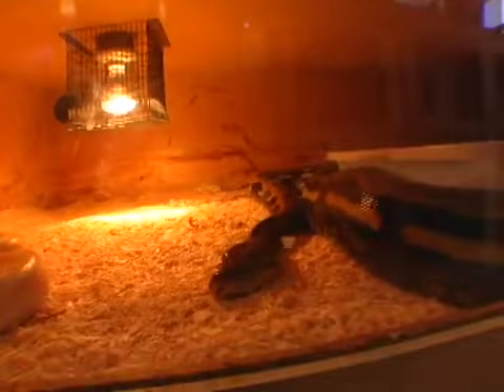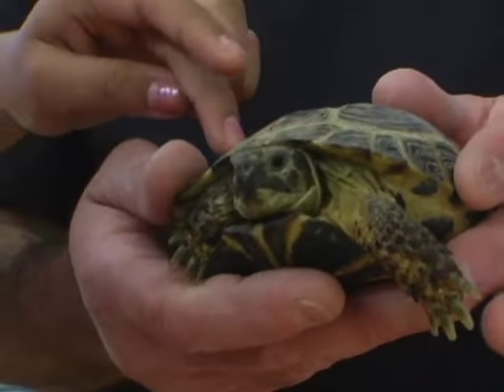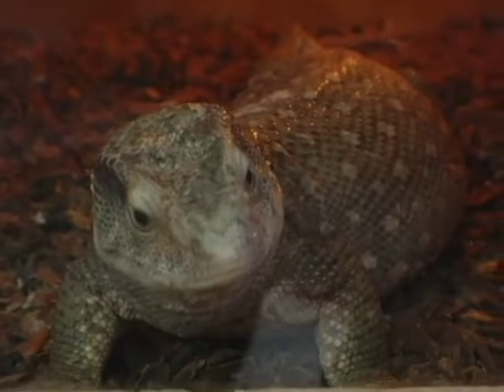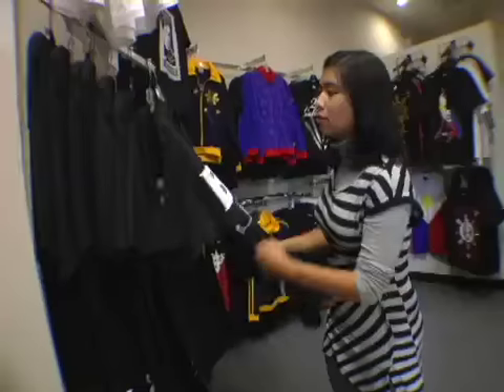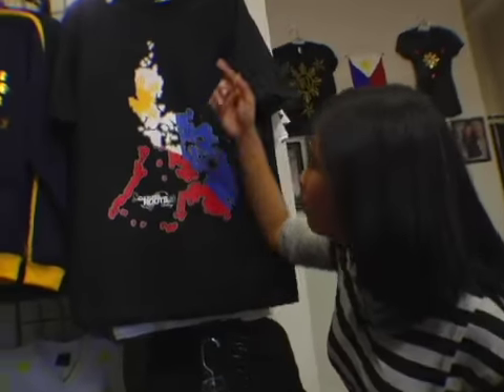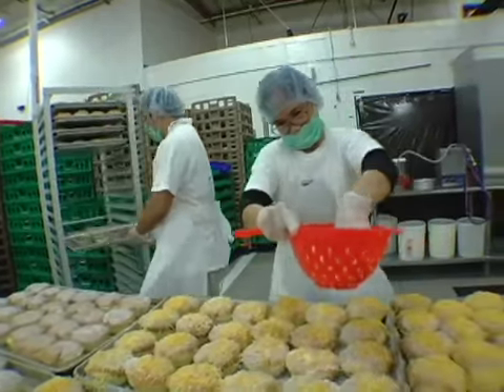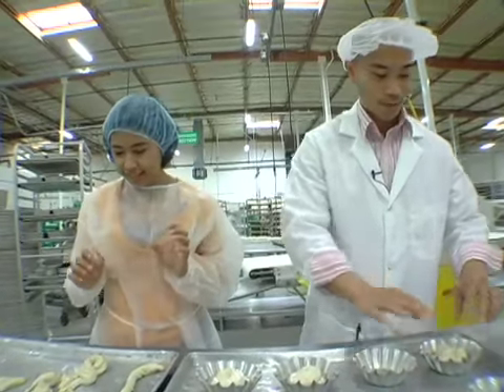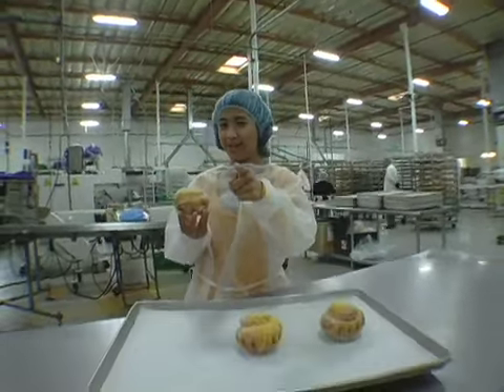V's LOG Segments 1-3 on Adobo Nation ABS-CBN Global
Showing Sundays all over the world via ABS-CBN Global Network.